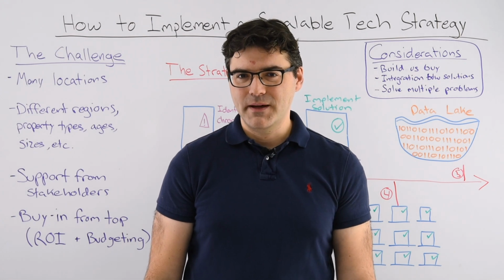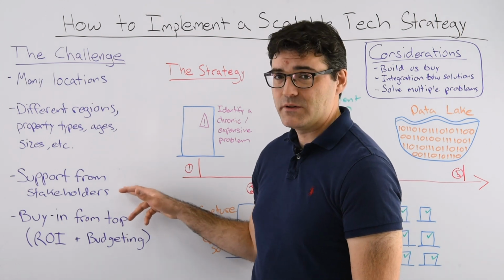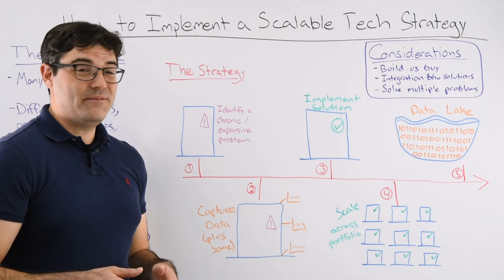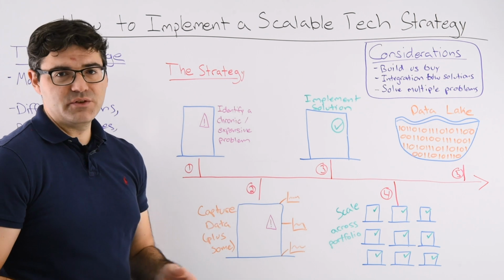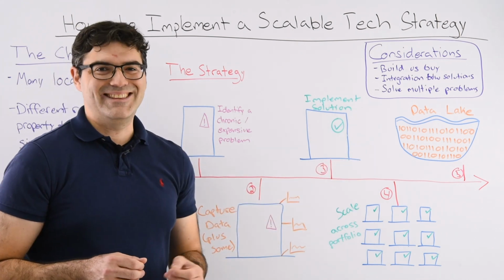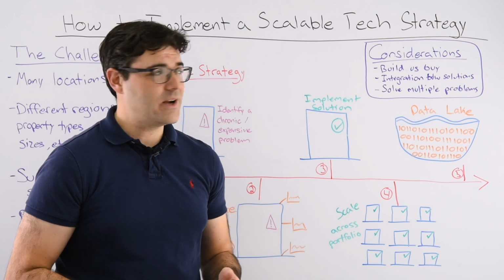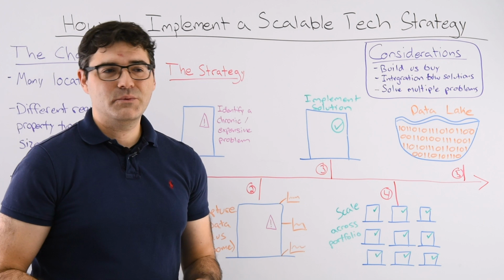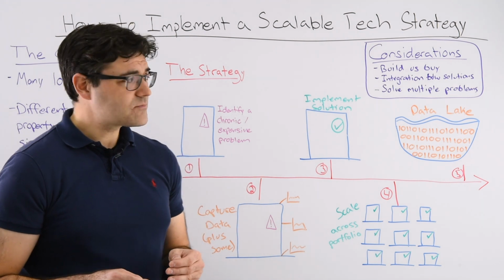How to Implement a Scalable Tech Strategy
Hi, my name is Felix Lipov and I’m the Lead Software Engineer at Enertiv. Today we’re going to talk about how to implement a scalable tech strategy across a portfolio.

Now, if this were easy, everyone would be doing it. But there are multiple challenges.

One, you have multiple buildings in different places; of different types such as commercial, residential, etc.; with different ages and different sizes.

Considering all that, to implement a strategy to scale technology and data, you need to get support across multiple stakeholders, but most importantly from the top.  To do that, you need to get budget, so you need to demonstrate ROI.

So, how have we typically approached this? Working with multiple leading real estate companies, we’ve come up with a strategy that is effective.

What’s this strategy? Number one, identify a chronic or expensive problem. This could be elevator issues, freezing pipes, vendor or maintenance accountability, mysterious energy spikes that cost tons of money. Whatever it is, you’ve likely got a serious problem that you need to deal with.

Number two, let’s get some data. But while we’re at, let’s not just get data for this particular problem, let’s see if we can get more data. You must build a wireless or cellular infrastructure anyway, so while you’re at it, go all in.

Now you implement your solution. If it works, now you have transparency to what’s going on, you understand the problem, and you can demonstrate that you’re saving money, you’re saving man hours on maintenance, or you’re getting less tenant complaints.
These facts let you say “hey, this works great. We should take what we did in that one building and scale it across the portfolio.”
And the funny thing is that in doing so and getting the justification to say: “this is working, let’s actually scale it,” you’ve in turn created a data lake.

What is this? A data lake is all the data across all your buildings to help you really see what’s going wrong across multiple facets. The beauty is that, for the original problem we talked about, say, that elevator issue that wasn’t going away, when it shows up at another building, you already have the solution in place. You might even find problems before you realize it was there and solve it because you took care of it earlier. That’s powerful.

There are some considerations for when you implement the strategy.

Build vs buy. I’ll be honest, building a strategy like this can be hard. It takes a lot of knowledge and know-how in terms of not only real estate, but tech and data to make it work. Or you can buy or work with a leading vendor to help you implement this strategy on your behalf.

Integration between solutions. So now we have data, we have maintenance, we have tickets, we have support, we have document repositories – see if you can get this all to work together, it will pay real big dividends.

You also have multiple problems to deal with. Maybe you’re a head engineer, but the sustainability guy needs this data too. And guess what, the brokers and the leasing team, they’d love to use this data to help understand when tenants are moving in or out. There are multiple facets to how this data can be effectively used.

Taking all that into account, we’ve realized through working with major portfolios that this strategy helps you get in the door and collect valuable data. No one’s doubting that data is very important, the question is do you have a strategy on how to really differentiate yourself as a company. This is what we’ve found is a great approach to do it.